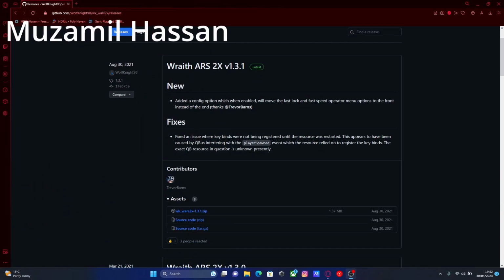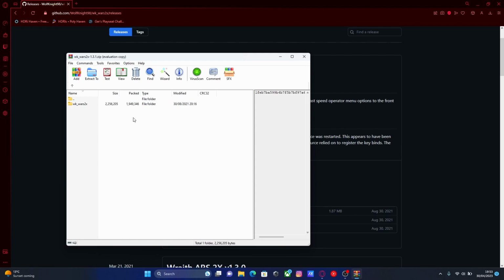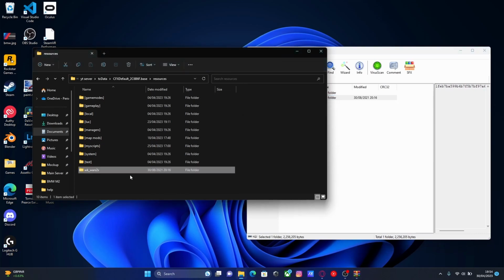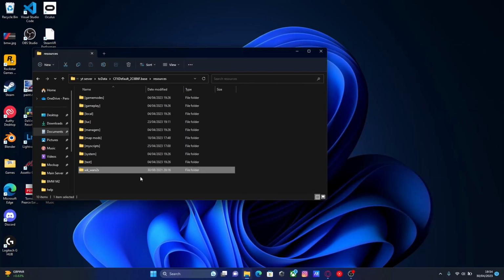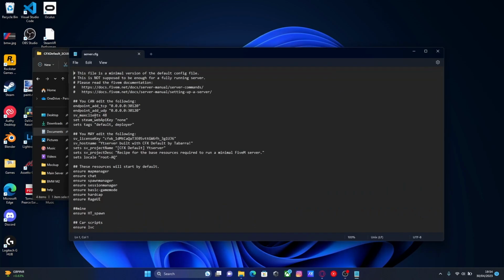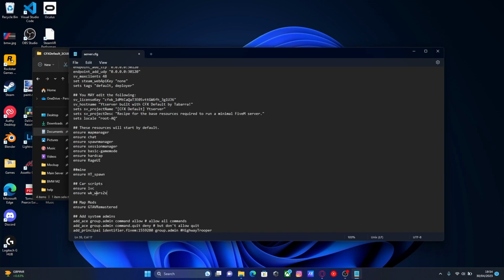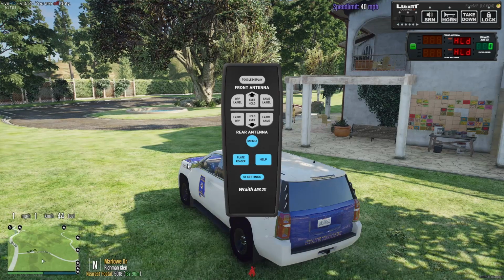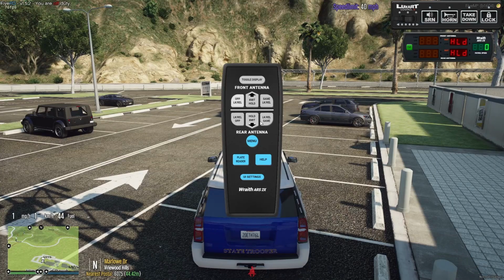How to install Wraith Radar script into a FiveM server! 2023 | GTA 5 Mods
Make a FiveM Server in minutes! Over 120+ Mods, One time payment and no server host needed!